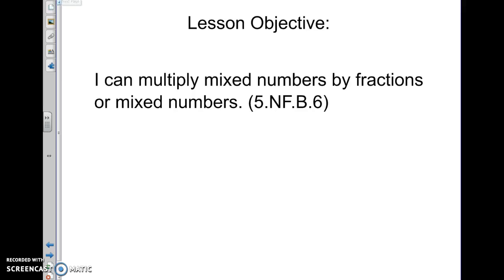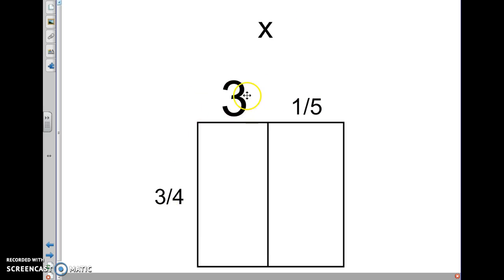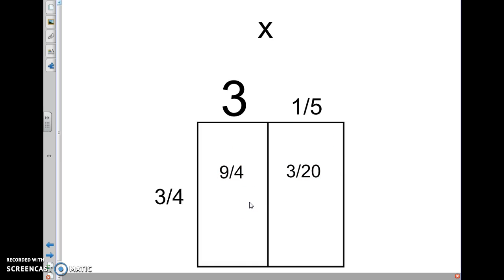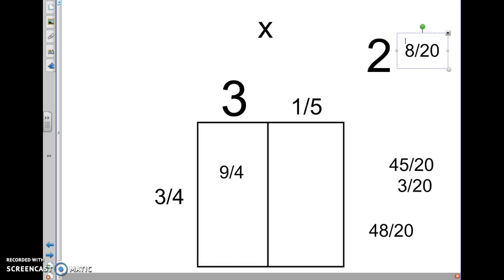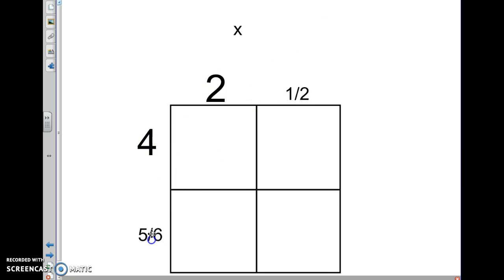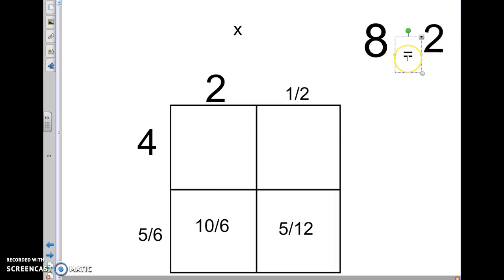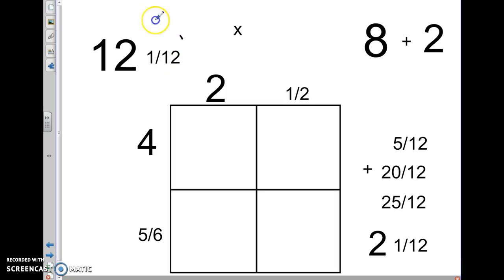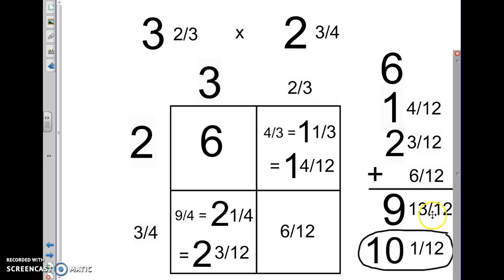multiplying mixed numbers (5.NF.B.6)